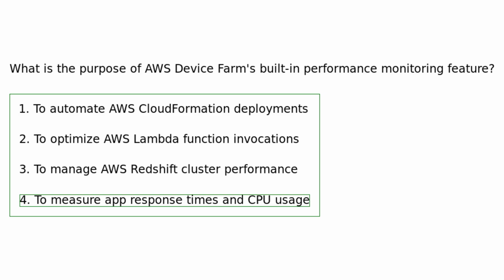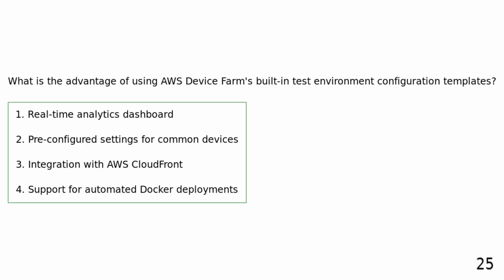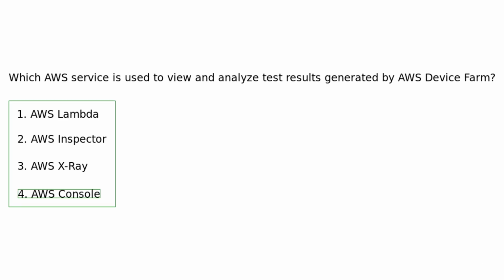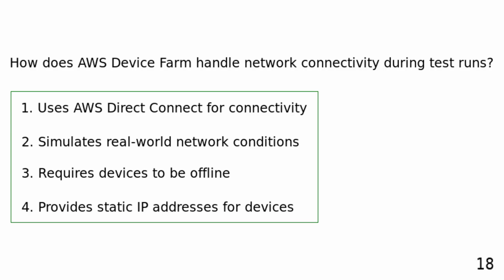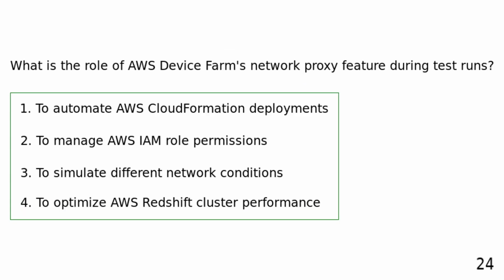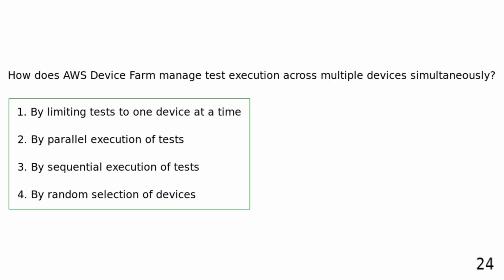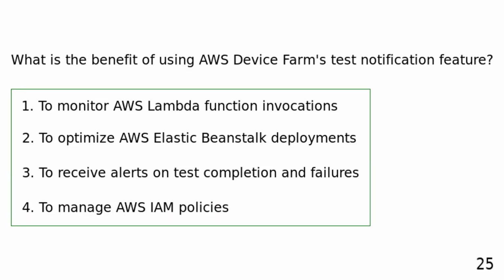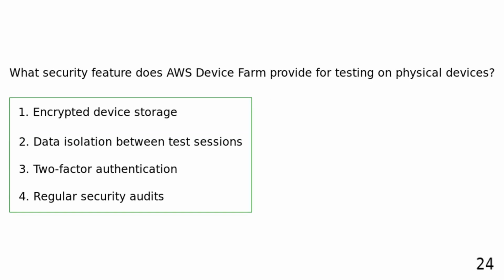AWS Device Farm - Quiz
AWS Device Farm